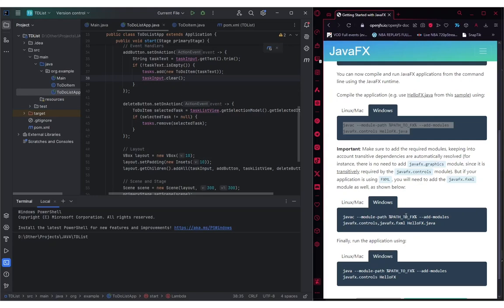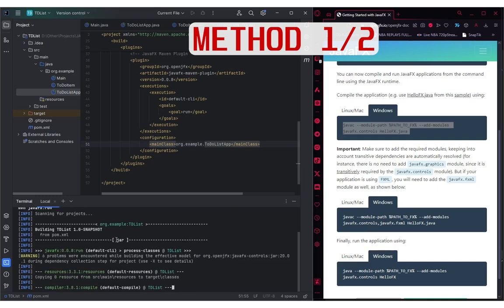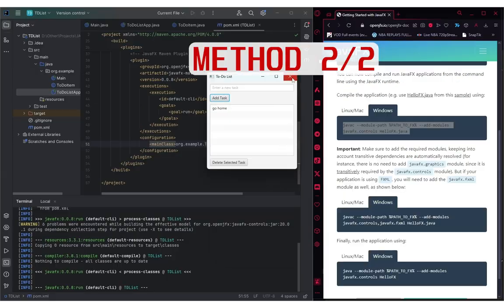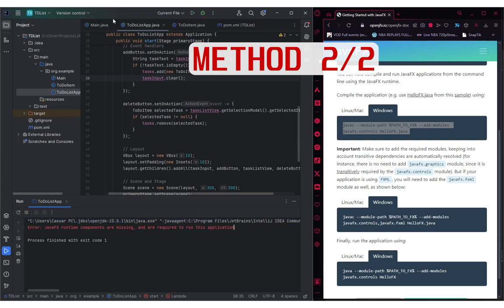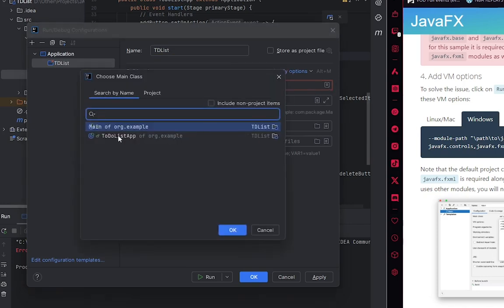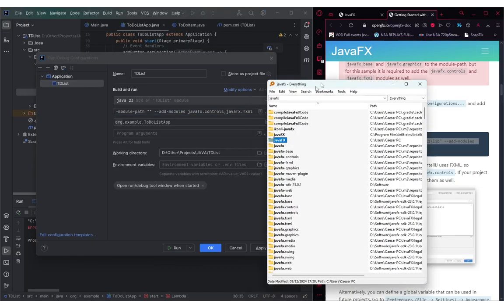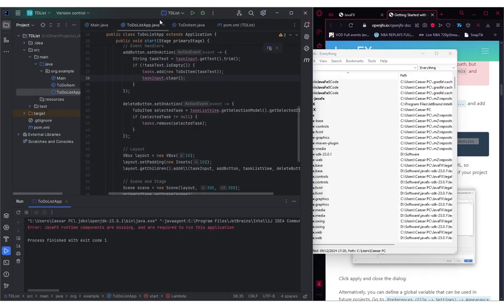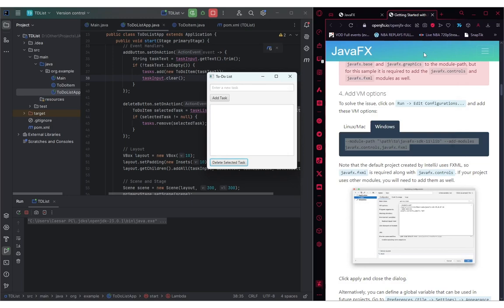UPDATE: Fix JavaFX runtime components are missing, and are required to run this application errors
The code: --module-path "\path\to\javafx-sdk-11\lib" --add-modules javafx.controls,javafx.fxml